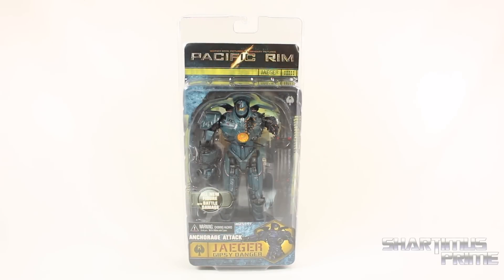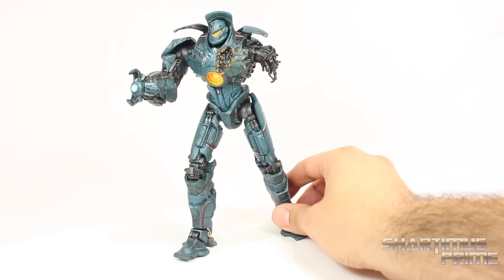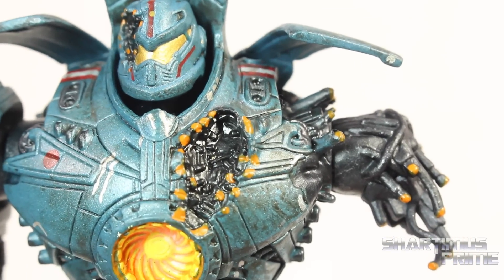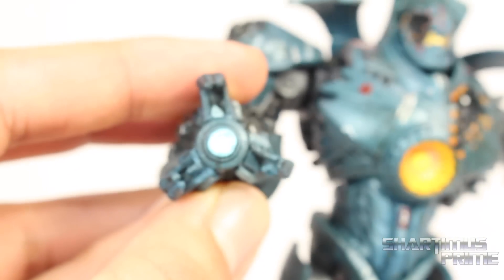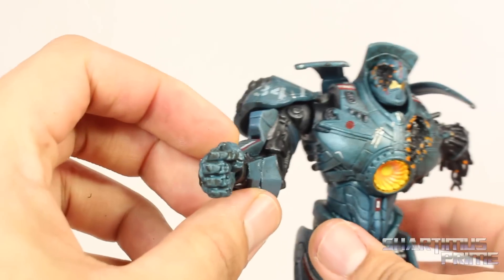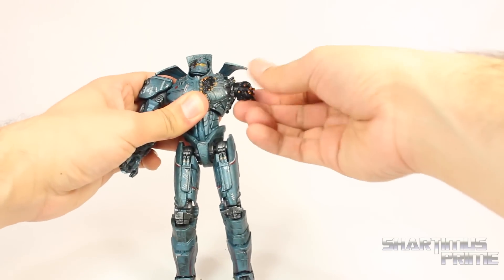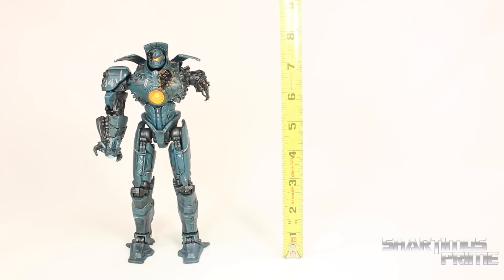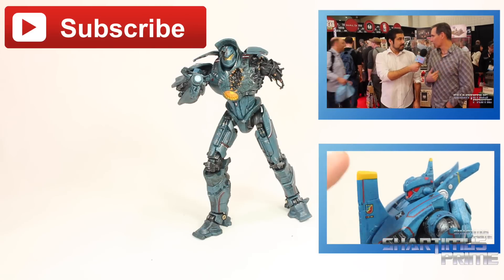NECA Gipsy Danger Anchorage Attack Knifehead Battle 7 Inch Movie Action Figure Review